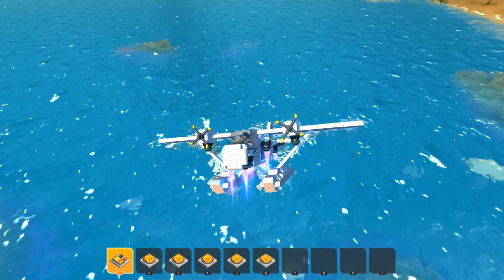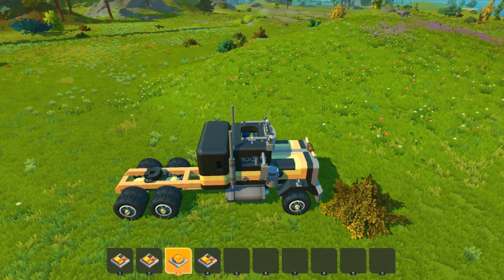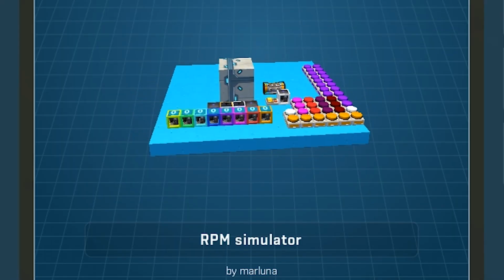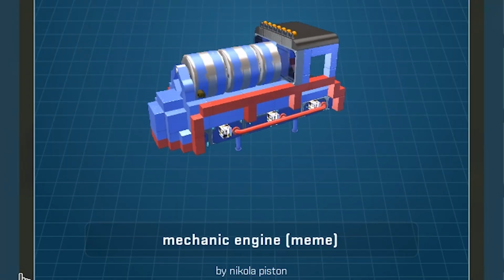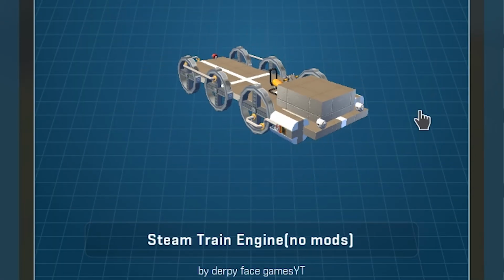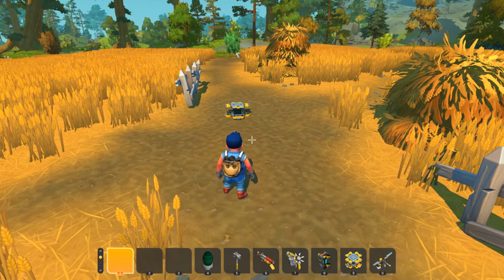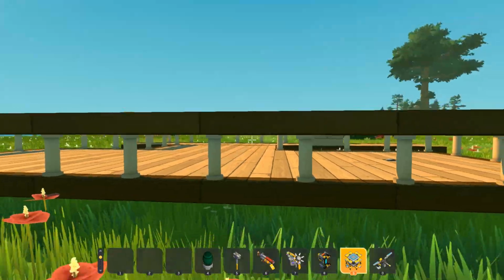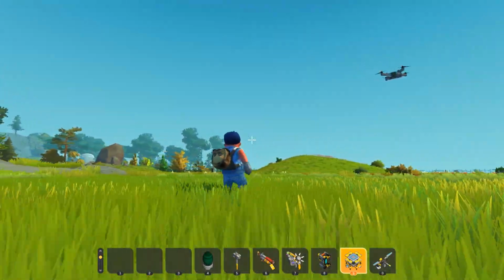AI Driven Steampunk Flying Boat!! GMYS #5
😅 phew! There was at least a dozen more creations that crashed my game or just wouldn't load in... Took a while but, finally, a GMYS video!
Not sure if devs realize these mod-breaking updates only hurt their own community.. 😔